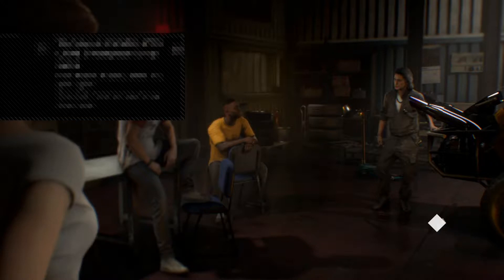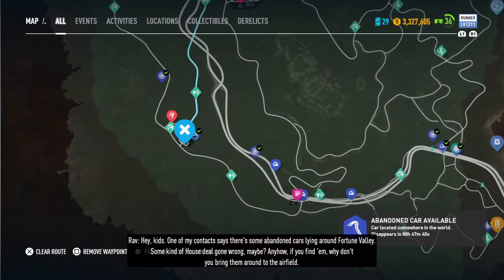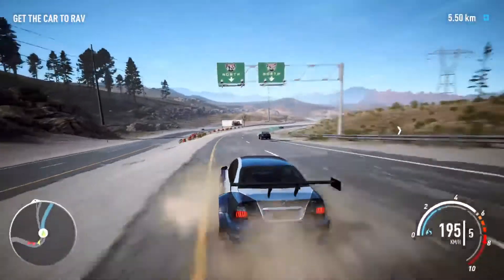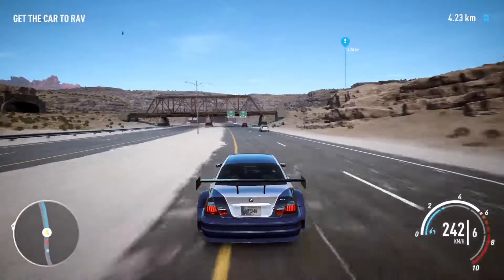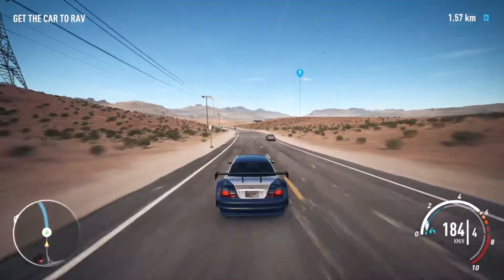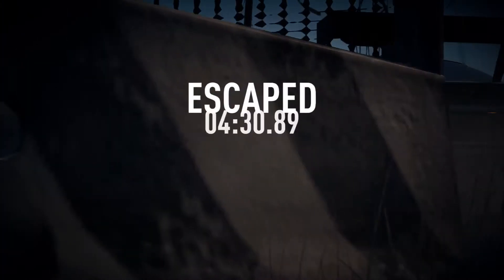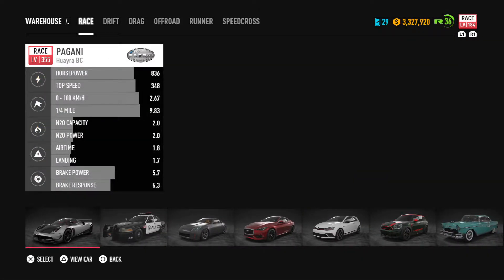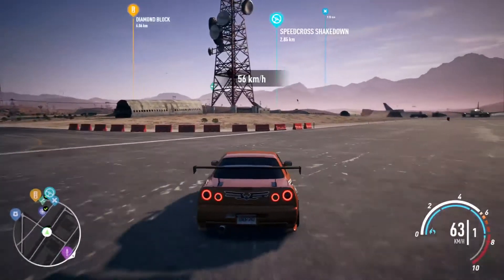Need for Speed Payback Abandoned Car 18th - 25th September 2018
Just grabbing this weeks abandoned car in NFS Payback.